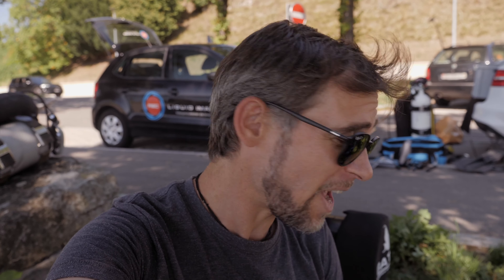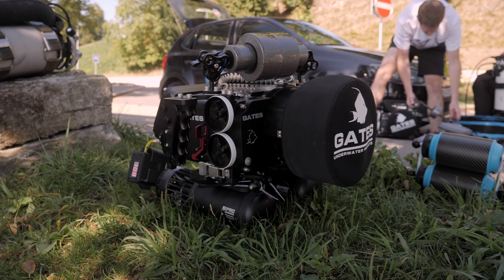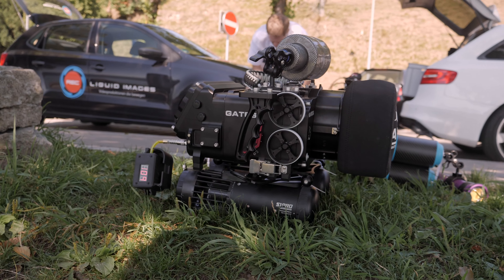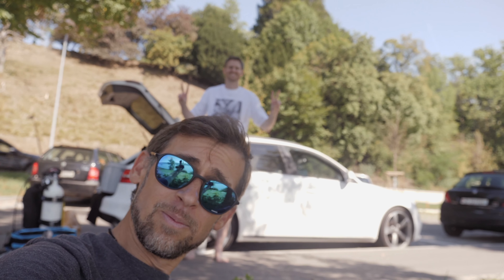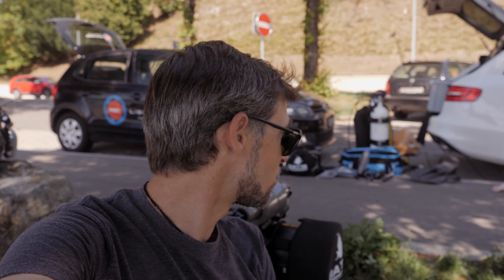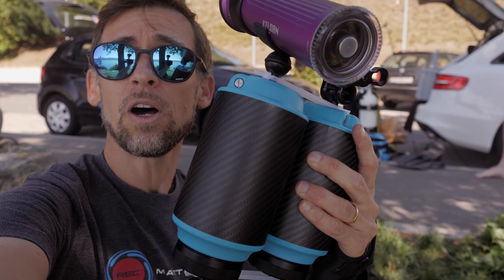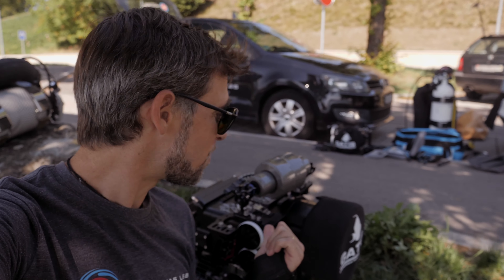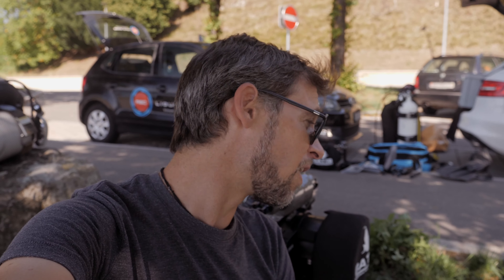Testing my new DUAL SCOOTER SETUP 🎥💪🏻 | LEFEET S1PRO & RED KOMODO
After finding a way to attach the dual scooter setup to my Gates housing for the Red KOMODO in last weeks video I took it for a spin this week to see how well it works and whether or not I can pull off some more stable moving shots then without the scooters.

Want to see this setup in action? Come and join us on one of our upcoming group trips & underwater video workshops 🌊🎥🐠
Egypt NOV 2022:

Want to build such a system yourself?

Use the time code for navigation:
0:00 – Intro
03:00 – Dual scooter test
05:00 - Stability comparison
07:04 - What I liked
08:40 - What I disliked
12:22 - Summary and closing thoughts

Atomos Ninja V: